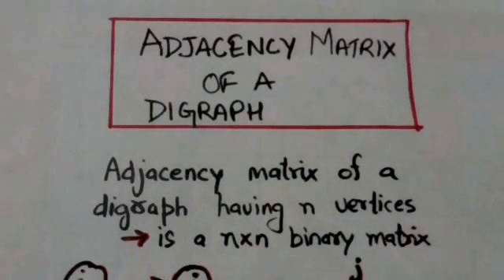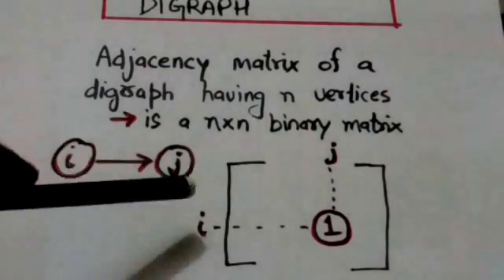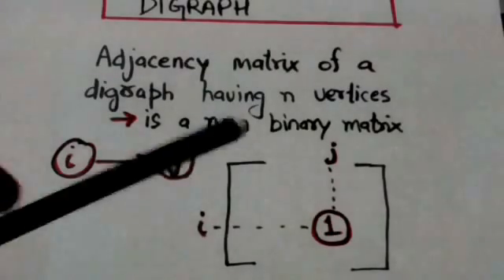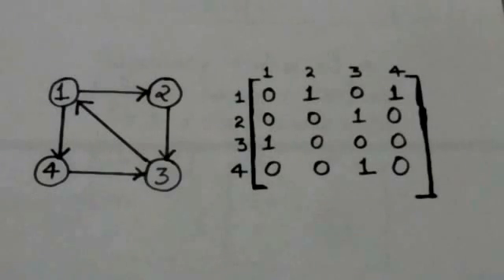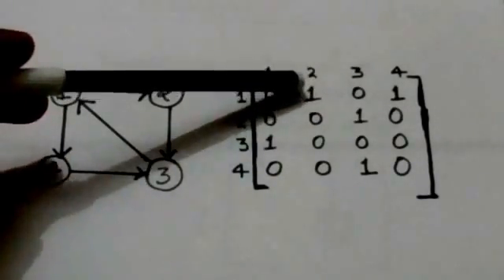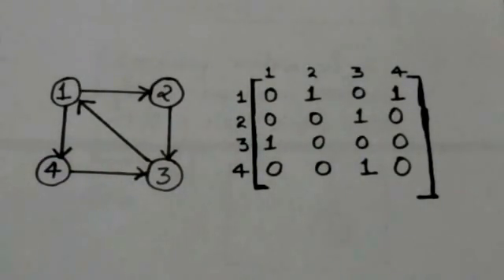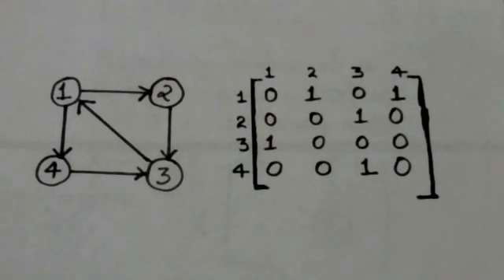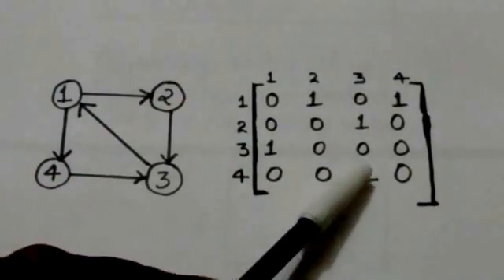ADJACENCY MATRIX OF A DIGRAPH(GRAPH THEORY-3)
ADJACENCY MATRIX OF A DIGRAPH